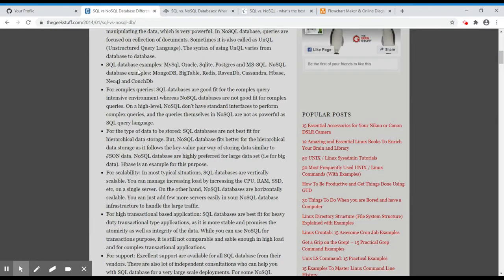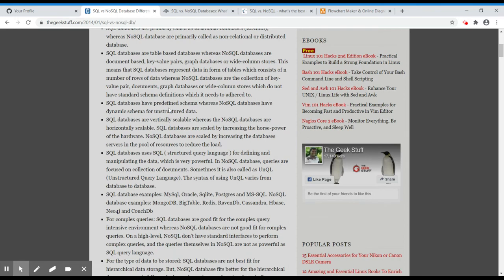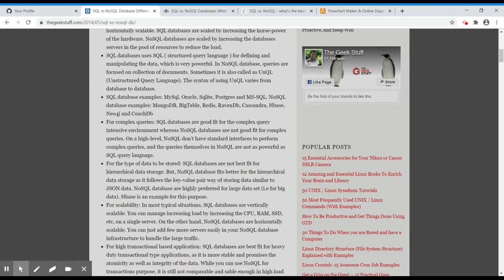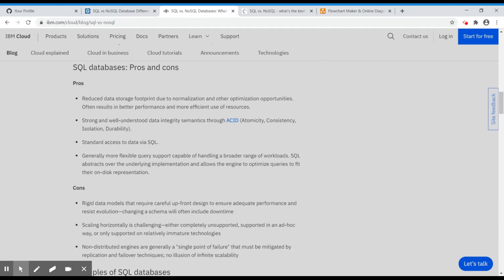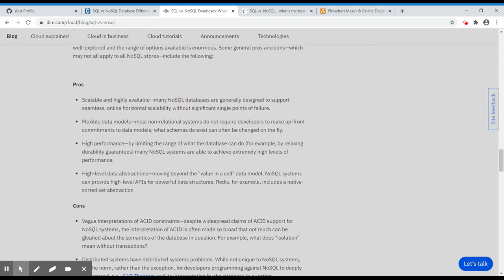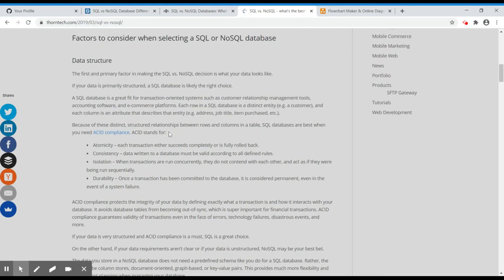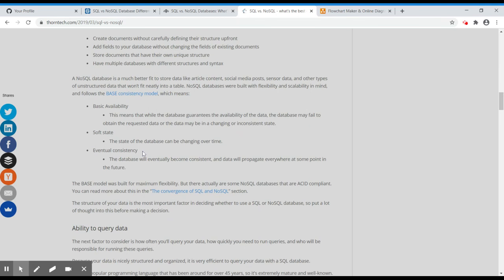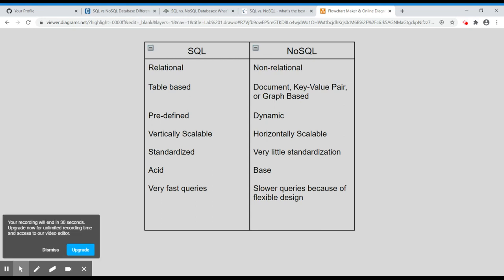An Introduction and SQL vs. NoSQL Databases